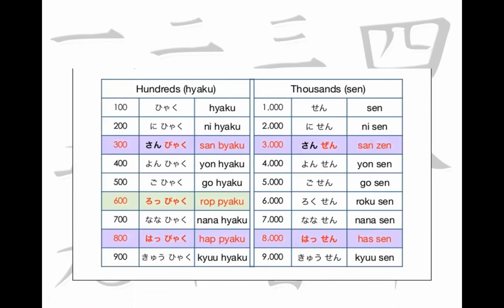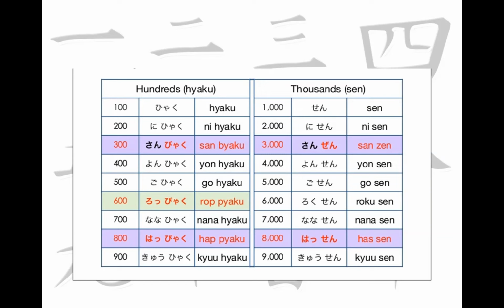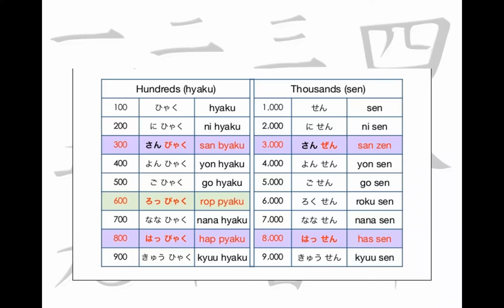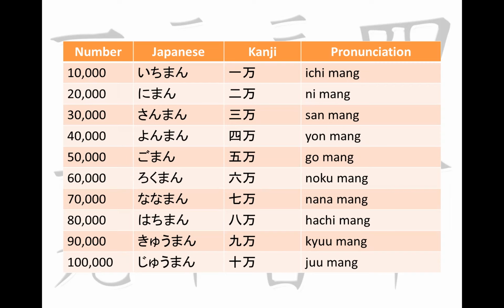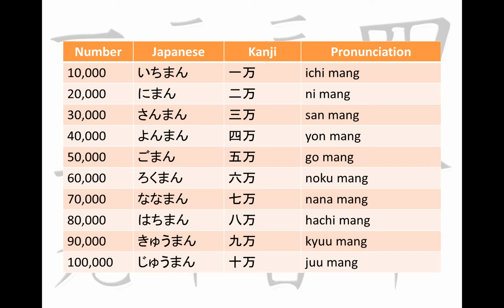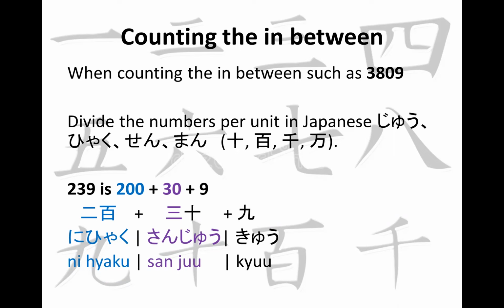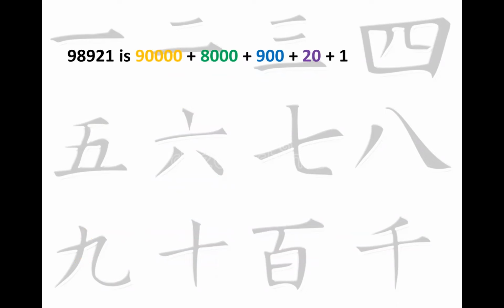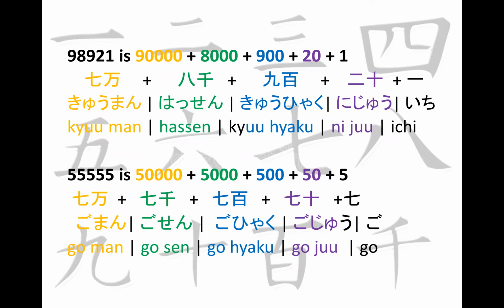#8 Japanese Counting Part 3/4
Hello!

Welcome to part 3 of our Japanese counting lesson. We hope that you were able to use and practice what you learned from the first 2 parts of this topic as you will use it to live and work in Japan.